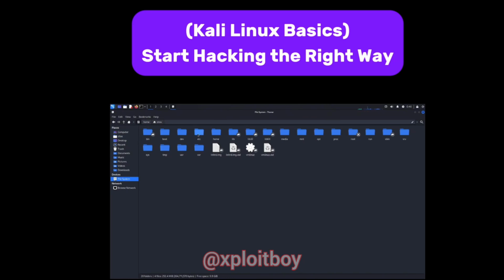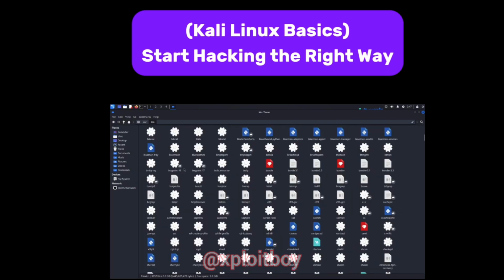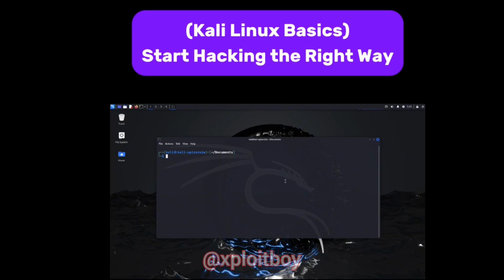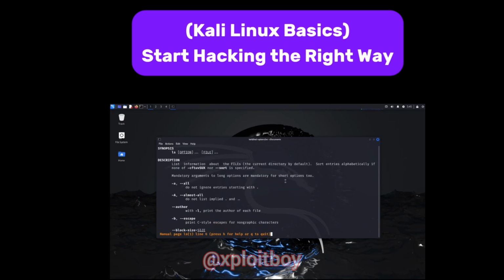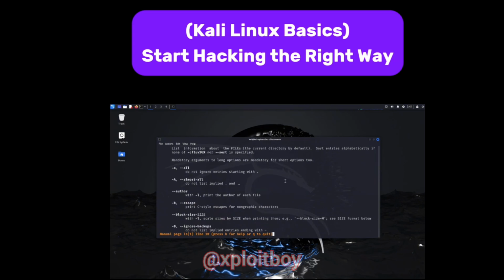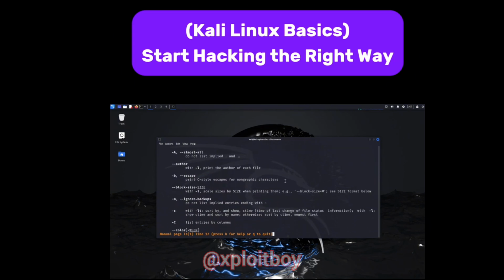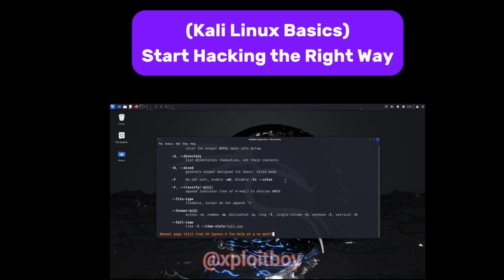Kali Linux for Beginners 2026 — Start Hacking the Right Way (Ethical & Safe)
Welcome to Kali Linux for Beginners 2026 — Start Hacking the Right Way (Ethical & Safe)!

In this video, you’ll learn the foundations of Kali Linux, the most powerful OS for cybersecurity and ethical hacking. Whether you’re a student, tech enthusiast, or future pentester, this guide will help you start hacking responsibly and build real skills the right way.